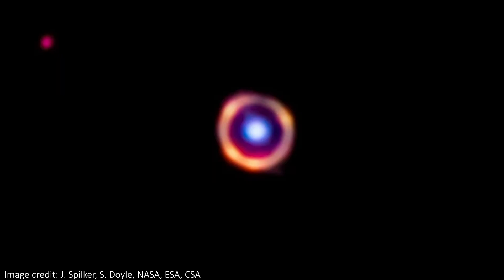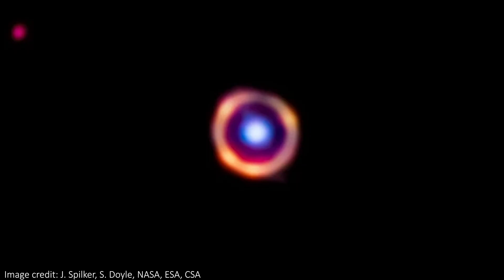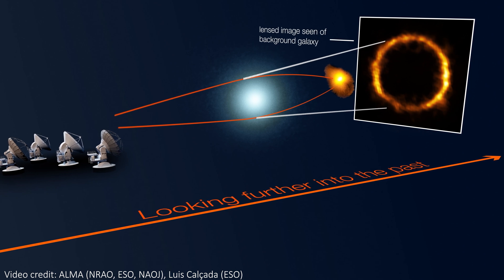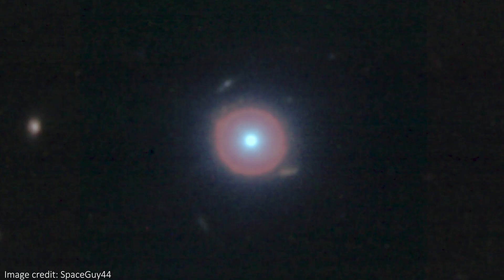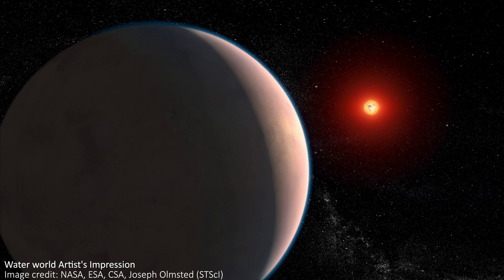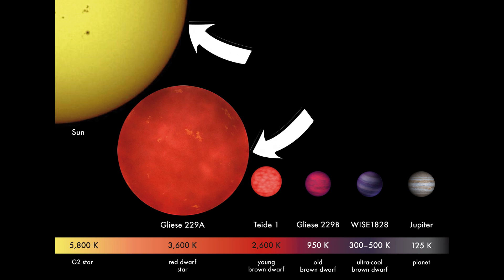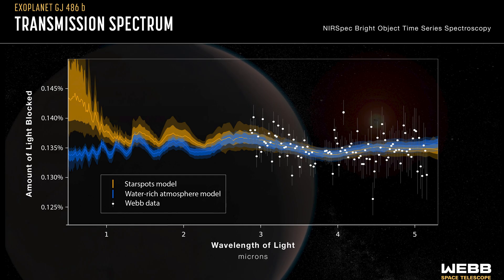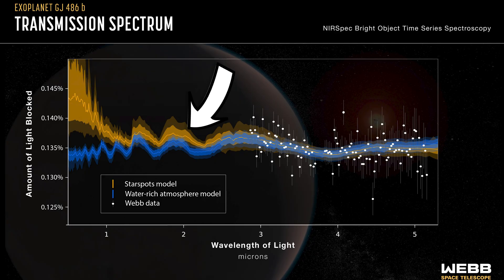Incredible JWST Image of Lensed Galaxy, plus Water World Exoplanet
Hey team!